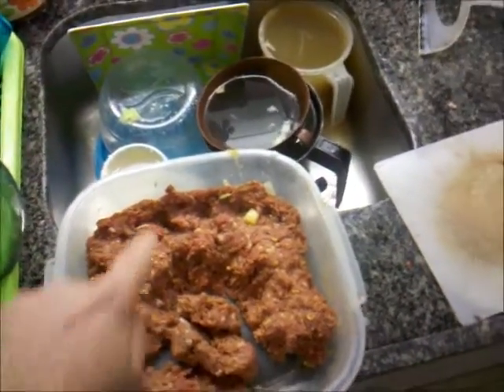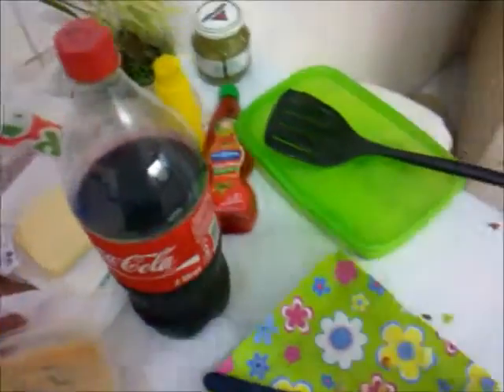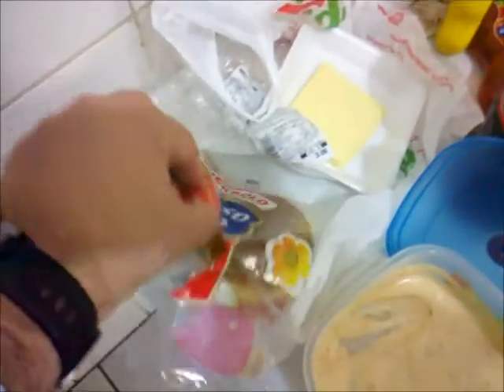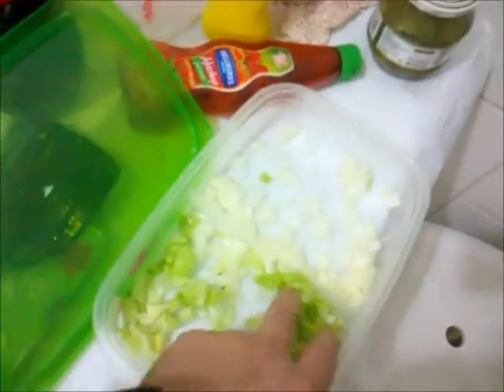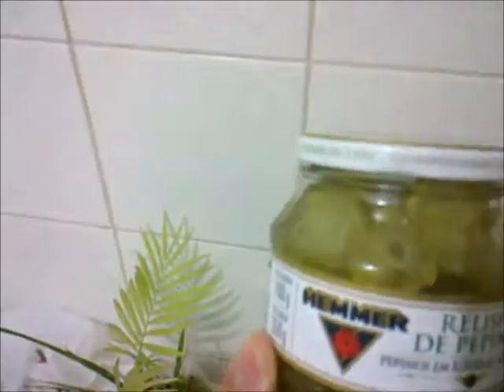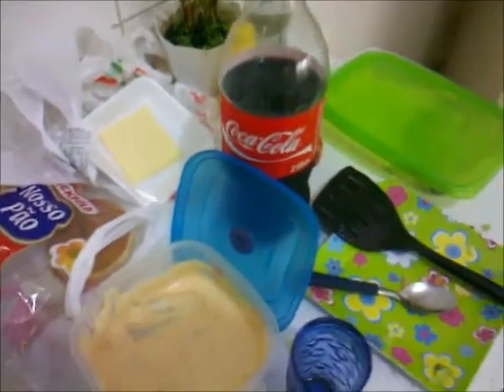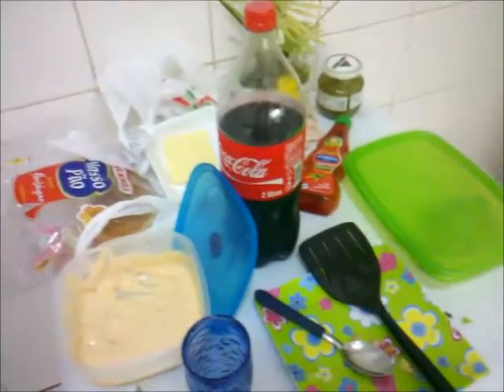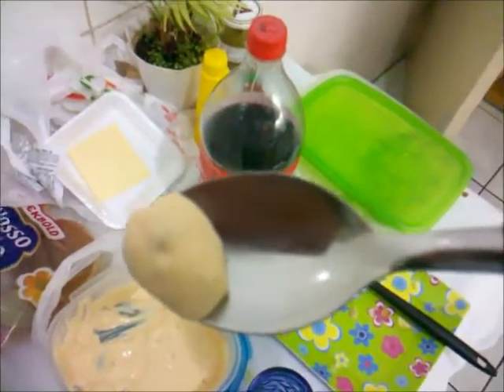Big Galo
Fazendo um o Big Mac em casa!!